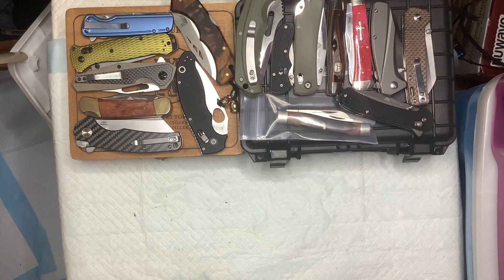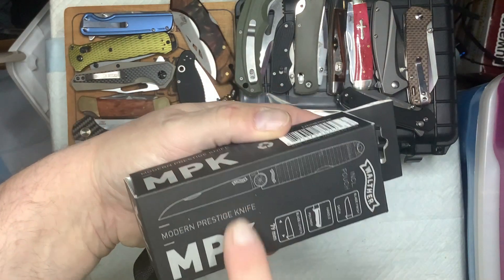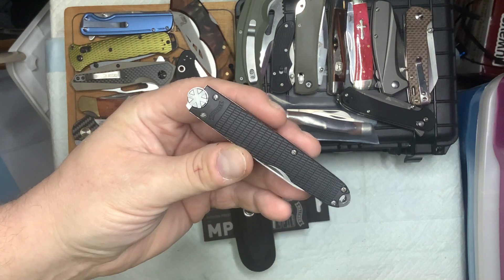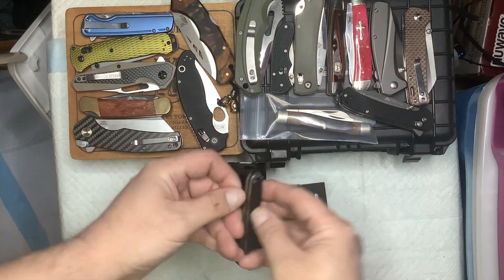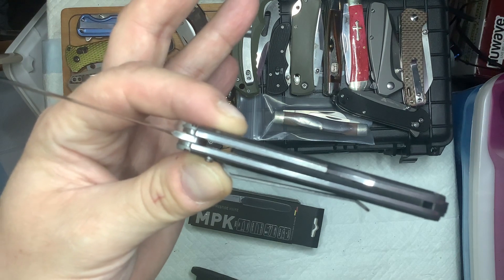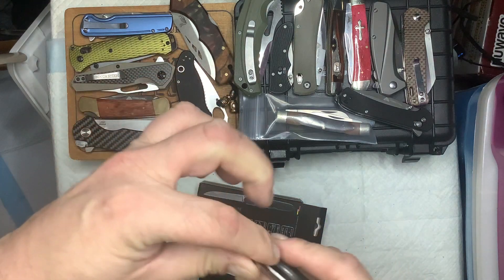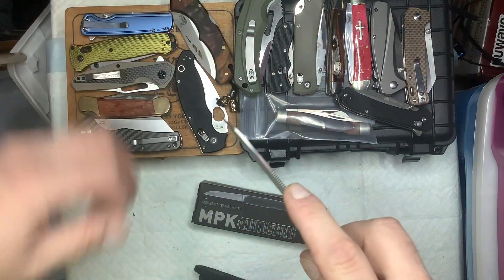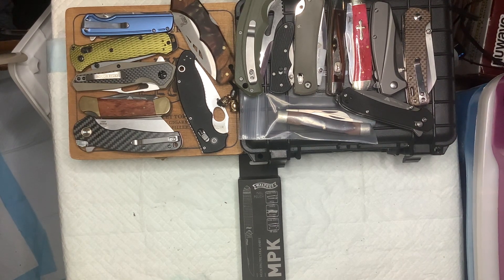Walther MPK Modern Prestige Knife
Im a 54 year old disabled male just trying to survive.